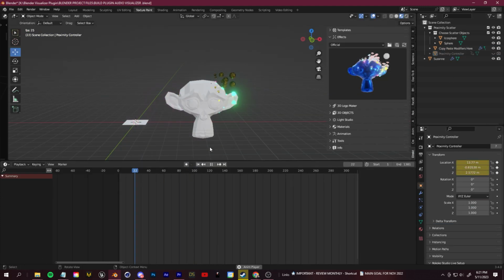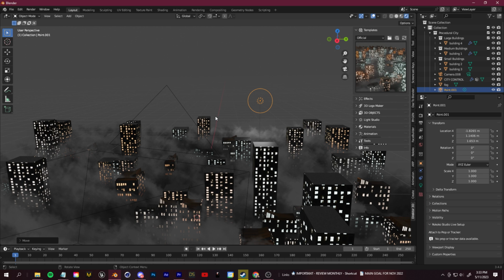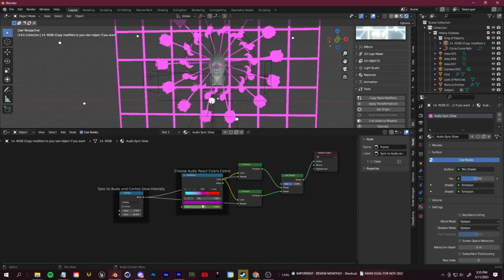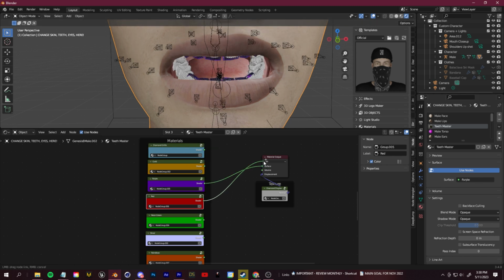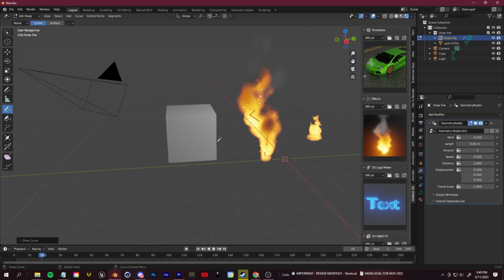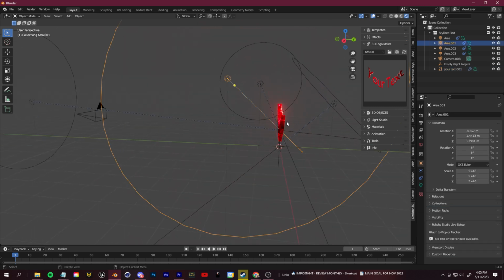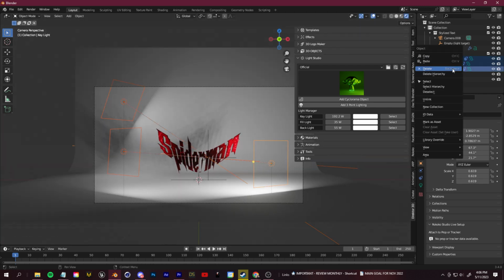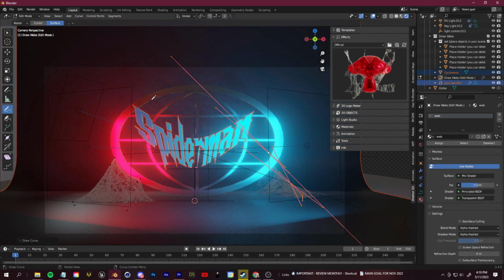The ULTIMATE 3D Plugin For Music Video Creators | Blender - DIREKTOR 3D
Today we talk about the NEW Direktor 3D Plugin for Blender. This plugin was created with music video editors and 3D designers in mind. It offers templates, effects, a 3D logo maker, 100 3d models, materials, tools, animations and more! This has been a passion project of mine for the past 6 months, I'm excited to finally be able to share it with you guys :)

TIMESTAMPS:
0:00 - Intro
1:00 - Templates
4:00 - Effects
5:38 - 3D logo maker
6:00 - Light Studio
7:00 - 100+ 3d objects , materials
8:20 - Custom animations